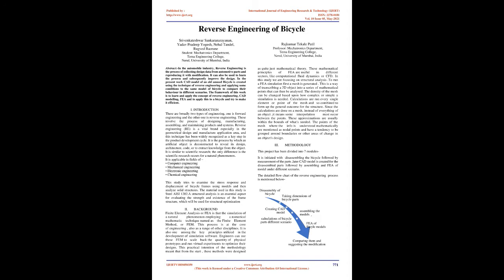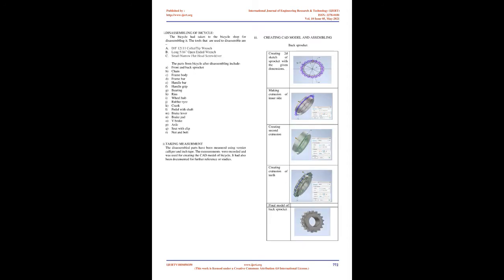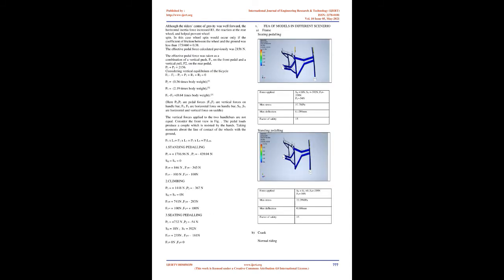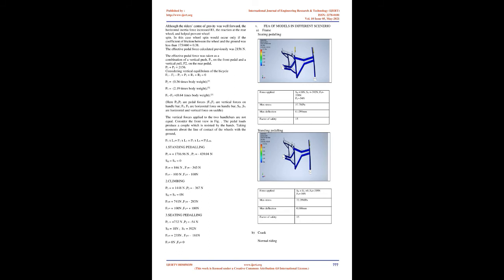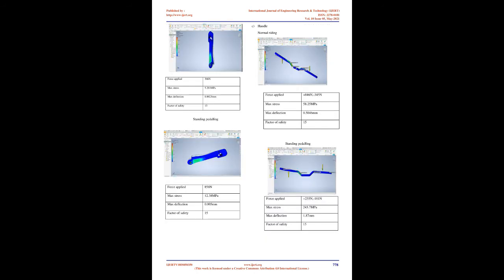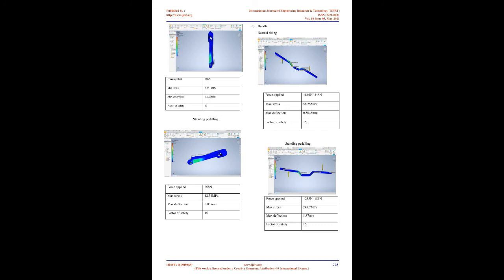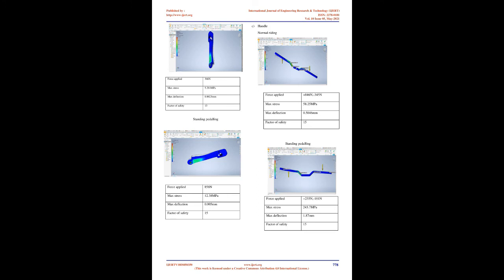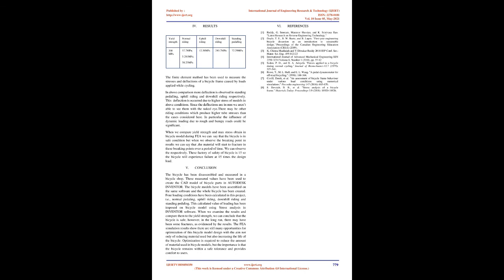Reverse Engineering of Bicycle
Srivenkateshwar Sankaranarayanan , Yadav Pradeep Yogesh , Rajkumar Ashok Tekale Patil , Nehal Tandel, Rugved Raorane

In the automobile industry, Reverse Engineering is the process of collecting design data from automotive parts and reproducing it with modification. It can also be used to learn the process and subsequently improve the design. In the present work CAD model of an old unused Bicycle is created using the technique of reverse engineering and applying some conditions to the same model of bicycle to compare their behaviour in different scenarios. The framework of this work is to learn and apply the concept of reverse engineering, CAD modelling, FEA and to apply this to a bicycle and try to make it efficient.